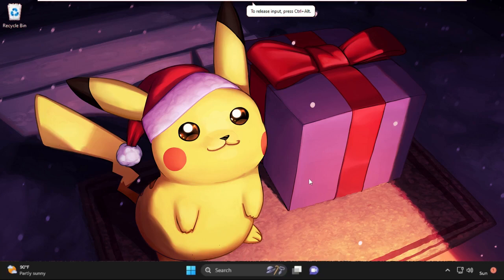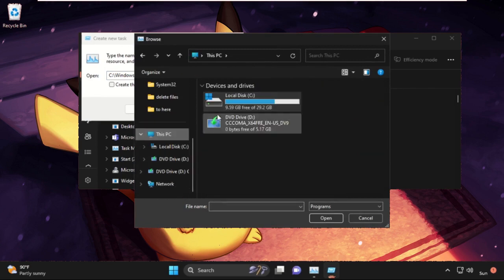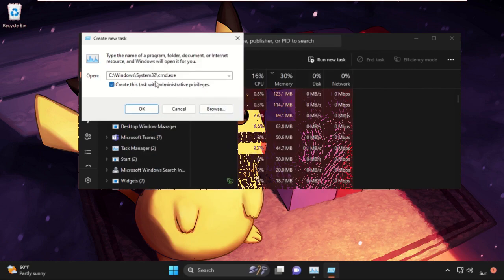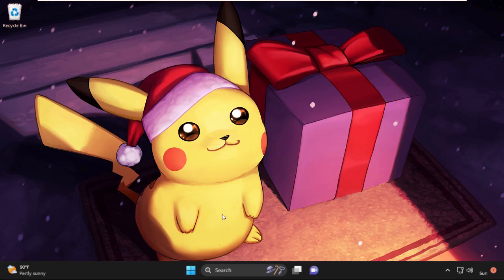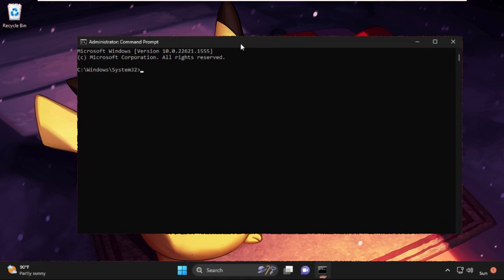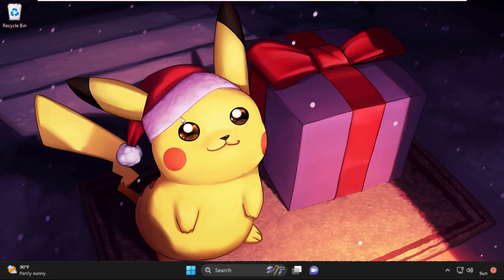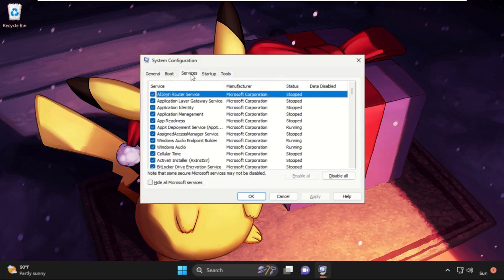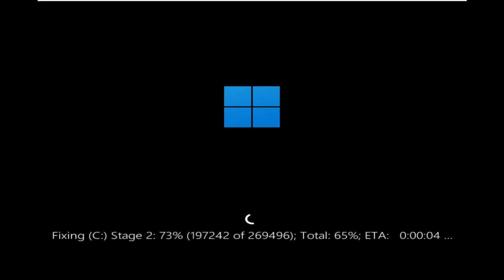CPU Usage 100% Windows 11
How to Fix CPU Usage 100 Windows 11

This Video will Show you How to Fix CPU Usage 100 Windows 11
When the CPU use on a Windows 11 PC becomes extremely high, the overall performance suffers. Individual apps slow down, and switching between windows or doing simple operations can take a long time. Apps may even crash. When the CPU is at 100%, Windows 11 can become completely unusable, and you may need to restart your computer. Every programme you run on your computer, even Windows 11, consumes some of your CPU's processing power. Most Windows 11 PCs can run multiple programmes at once, but trying to run too many items at once might overload even high-end CPUs. lets Learn How to Fix CPU Usage 100 Windows 11